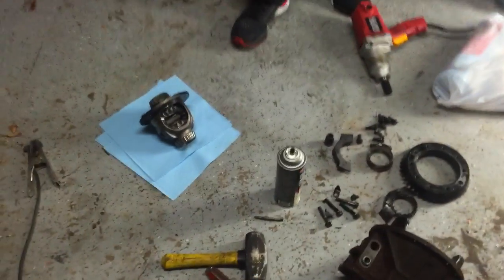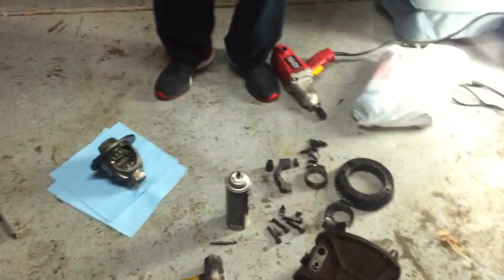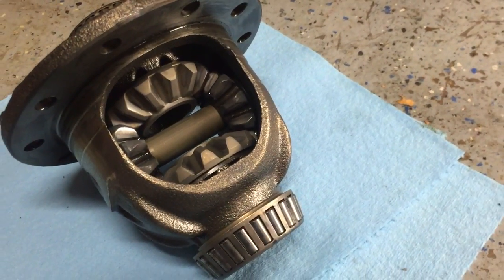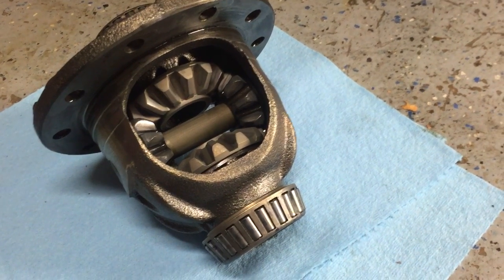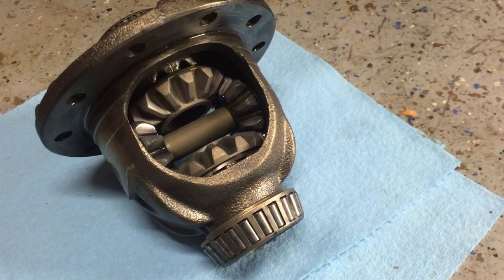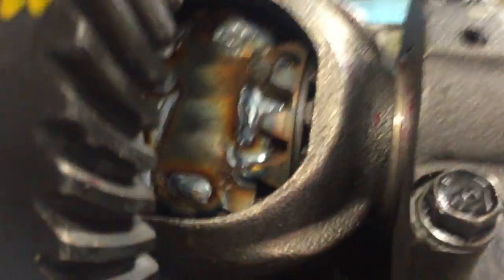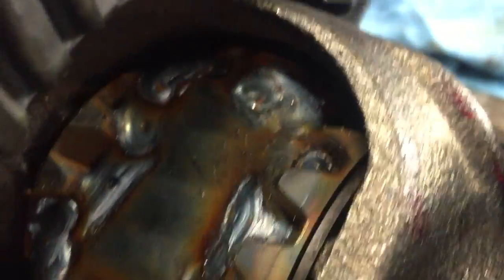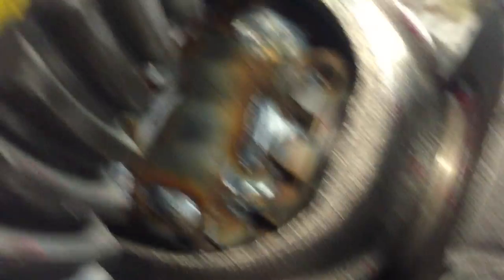WELDED DIFF For Colorado Miata Club S03E06